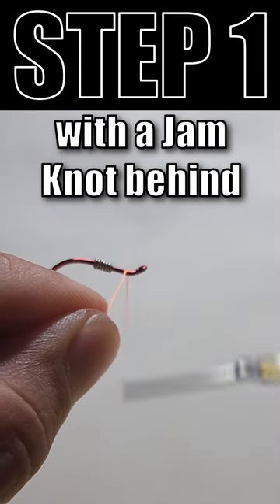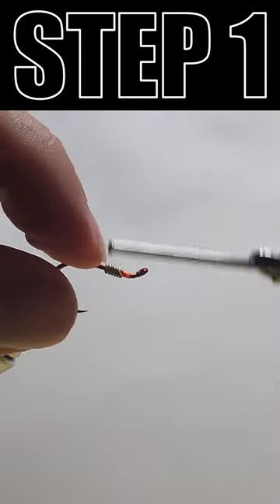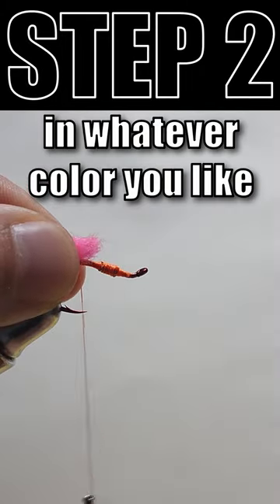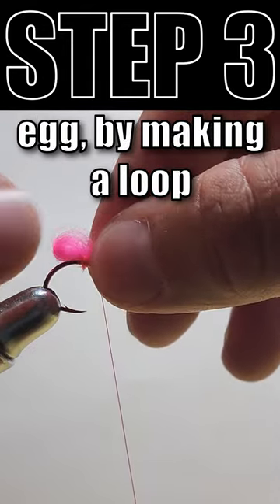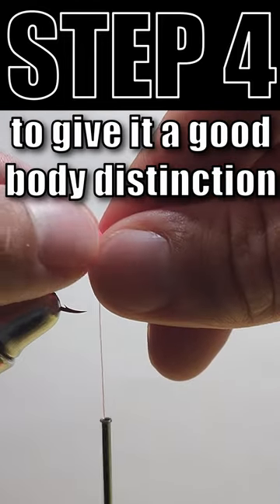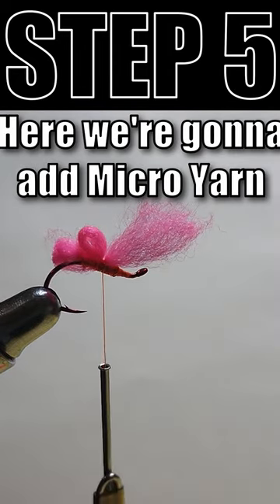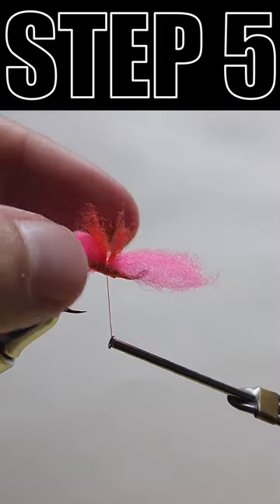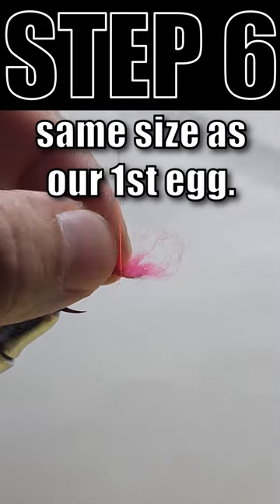Tie this Egg Pattern in less than 1 Minute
In our last video we tied a single egg fly on our Gamakatsu Octopus hook, this time we are going to imitate multiple eggs on the same hook. This is more or less representing a skein setup or real egg sack in artificial form.

Fly tying your own lures can be rewarding in many ways. Nothing beats making a fly on your own and then catching that trophy fish on it. Tying flies is an easy and relaxing activity to do. My tradition is to tie some the night before going out on a trip. Maybe I'll do some live streams this season to tie flies and answer some fishing related questions. What do you think?

15. Cleaning Salmon, How to Fillet Them:
[coming 03 OCT 22]